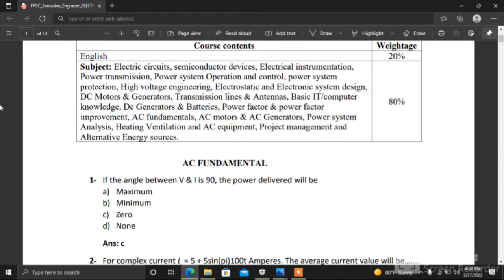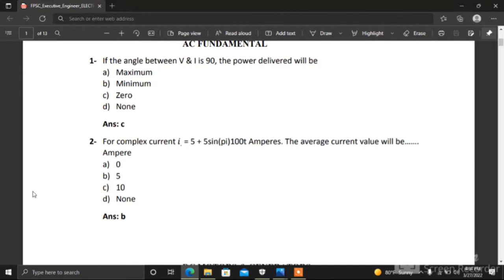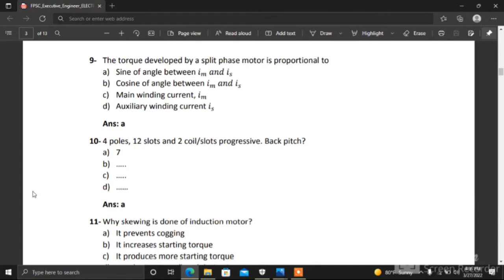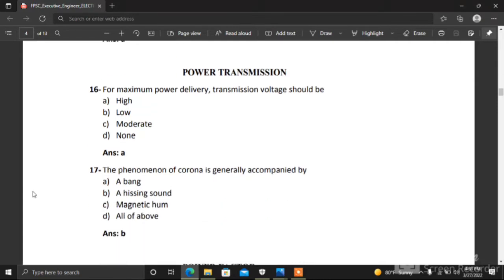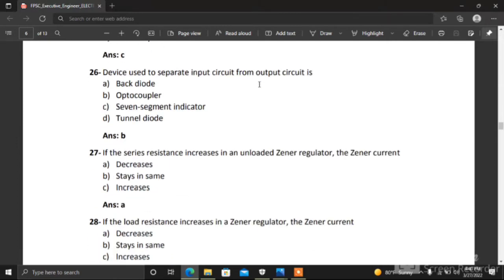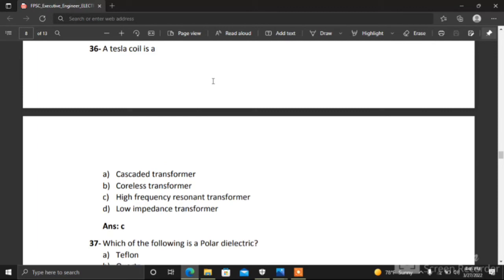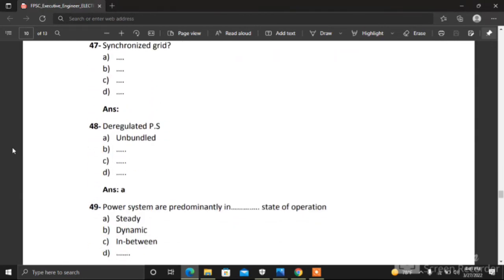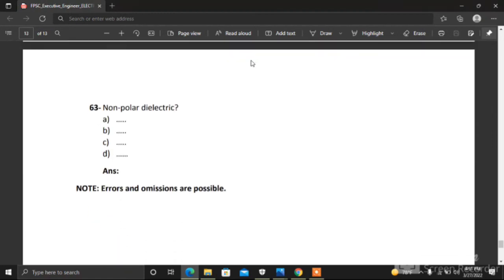FPSC Assistant Executive Engineer(XEN) Military Engineering Services solved past paper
◄ ▌ Must Watch Our These Videos ▌►

► PMA 143 Long Course passing out parade ,62nd IC Course,11th MC course,2nd BMT/17th Lady Cadet Course

► A Tribute to Flying Officer Marium Mukhtiar Shaheed | Fisrt woman pilot martyr of Pakistan Air Force